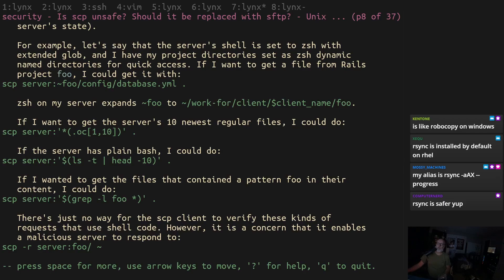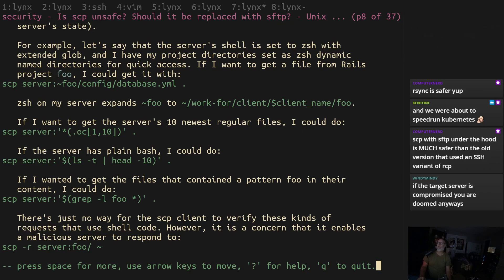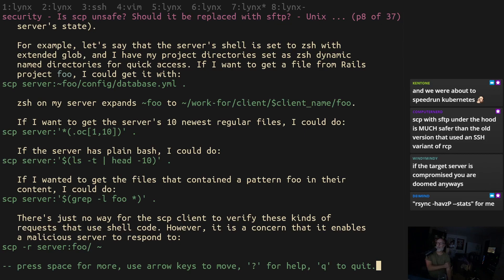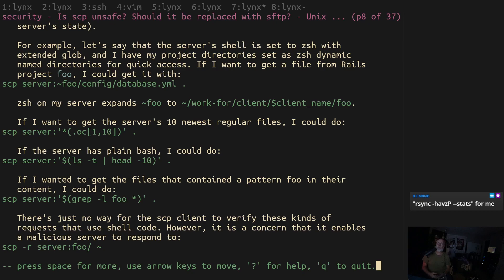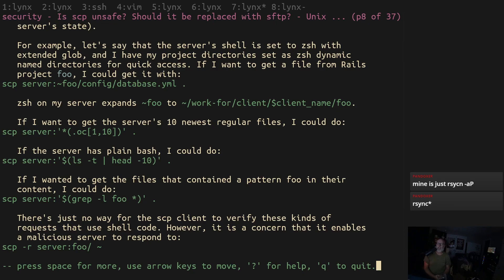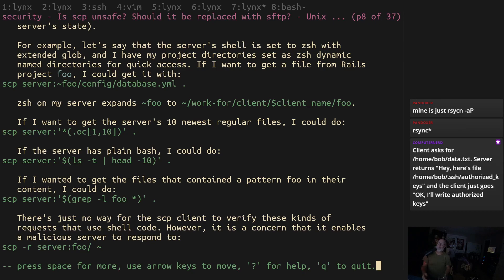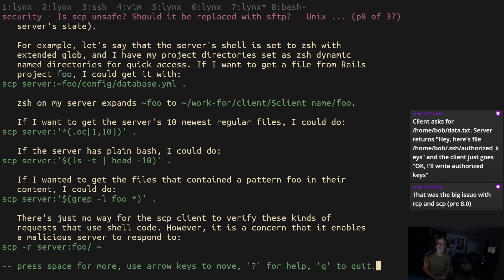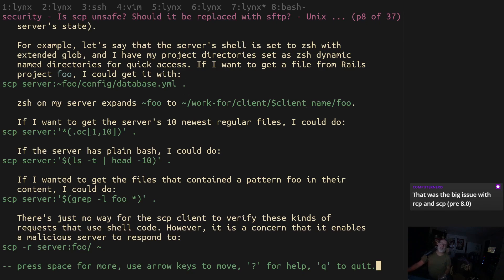💥 Maybe Stop Using scp (Use rsync Instead)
Just learning that 'scp -r' might still be insecure, at least more so than rsync.